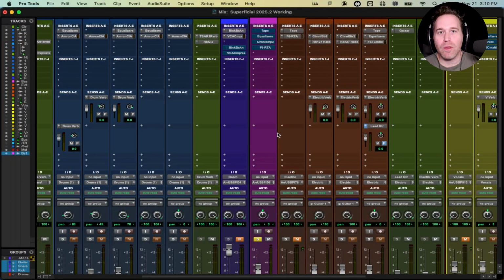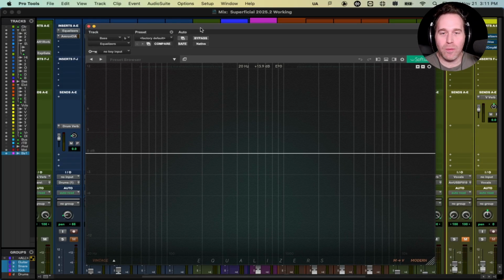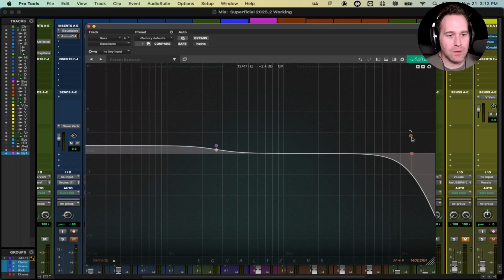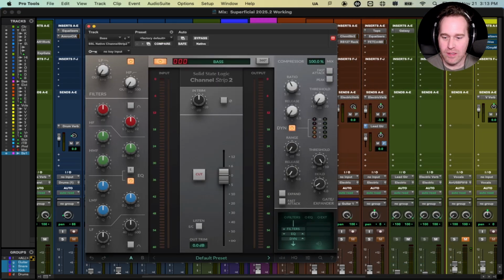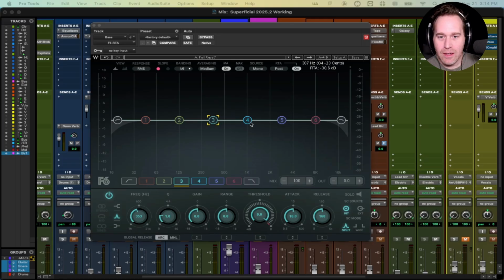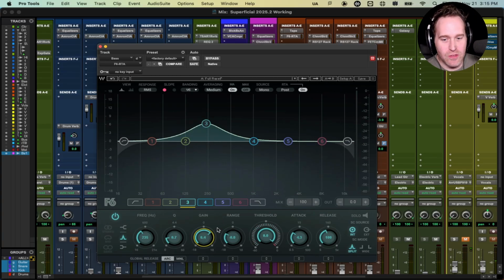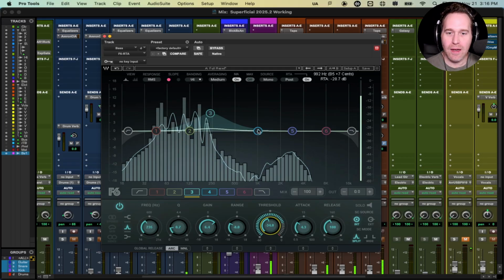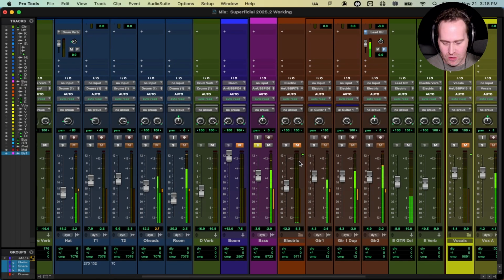Superficialstition - 08 Bass Guitar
In this video I cover processing the bass guitar into the mix for the song "superficialstition" by the band "86'd"

Plugins used in this video:
Softube Tape
Softube Equalizers
SSL Channel Strip 2
Waves F6